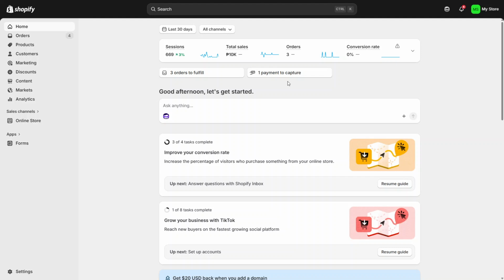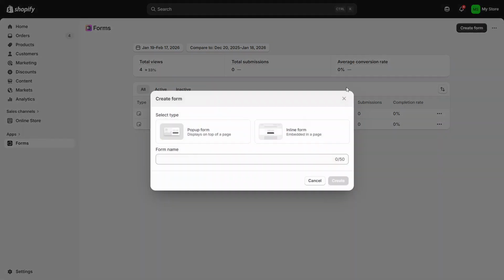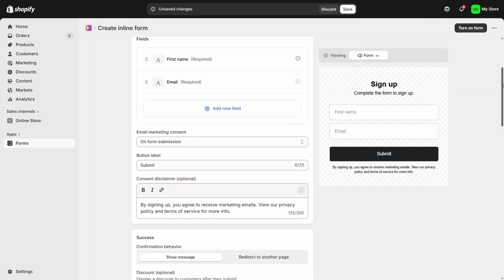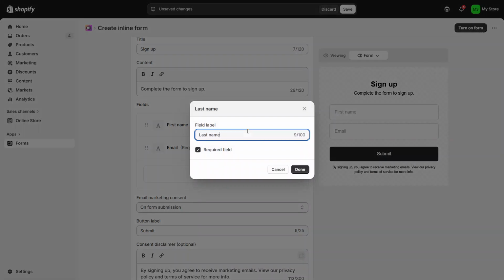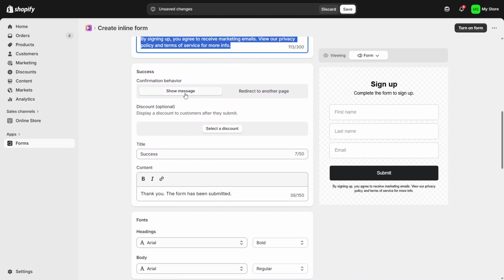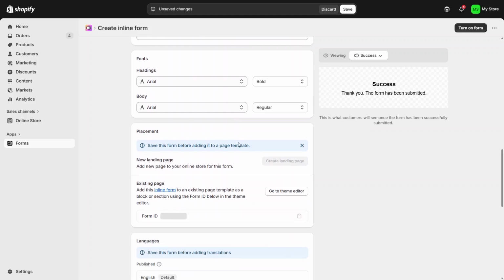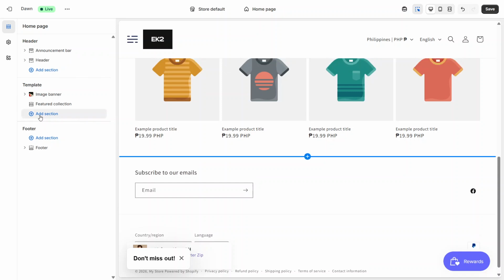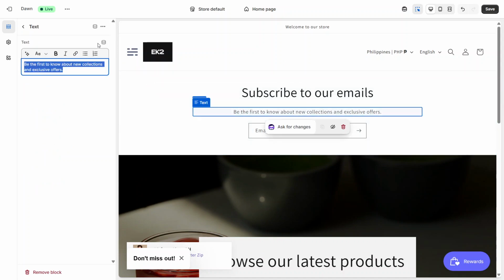How To Create A Newsletter On Shopify (2026) | Email Marketing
How to create a newsletter on Shopify is one of the most effective ways to build a loyal customer base and increase repeat sales. In this video, you’ll learn step-by-step How to create a newsletter on Shopify using the latest tools and settings inside your Shopify admin. We’ll cover how to set up your email capture forms, customize your signup sections, and connect everything to Shopify Email so you can start sending professional campaigns today. This method is fully updated, follows current best practices, and works with the newest Shopify themes. By the end, you’ll know exactly how to design, launch, and grow your newsletter list the right way, without any confusion or outdated advice.